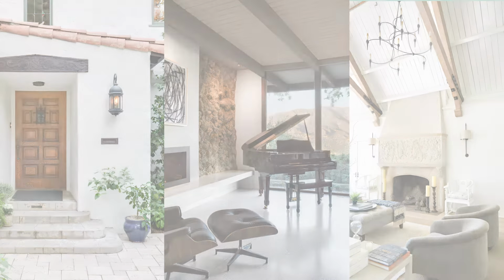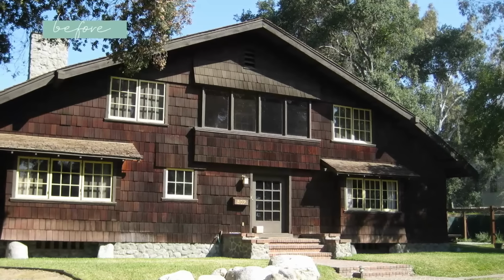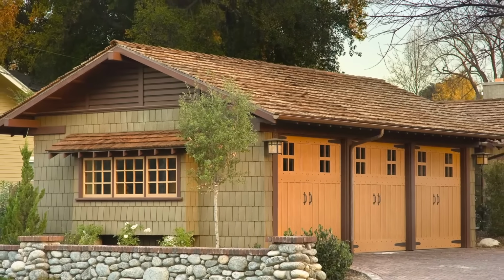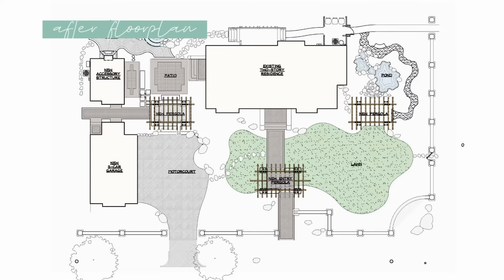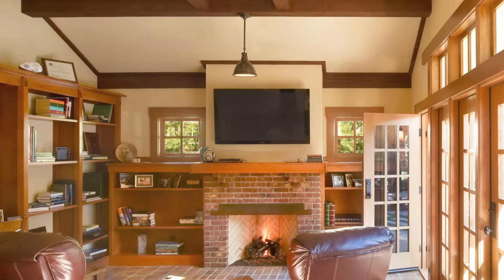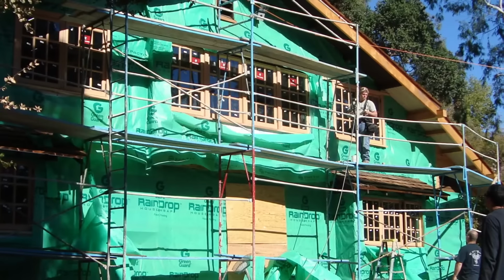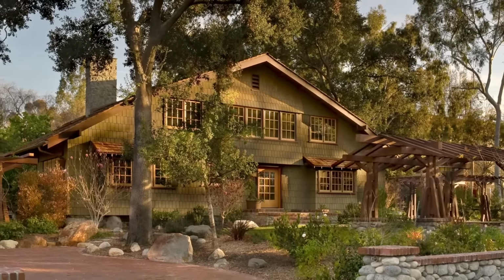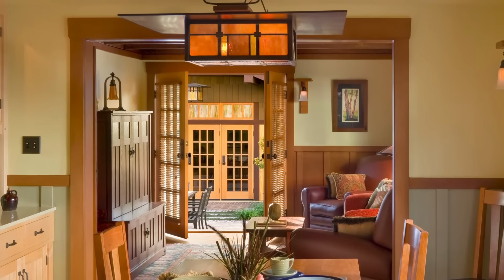Historic Greene and Greene Craftsman Residence Renewed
[Architecture / Construction / Remodel / Interior Design]
HartmanBaldwin’s “Invite Us In” series, let's you tour some of our favorite home transformations. This craftsman landmark in the heart of Claremont underwent a three-phase remodel that completely reinvigorated the historic Greene and Greene property without sacrificing the original design, personality, and beauty of the home.